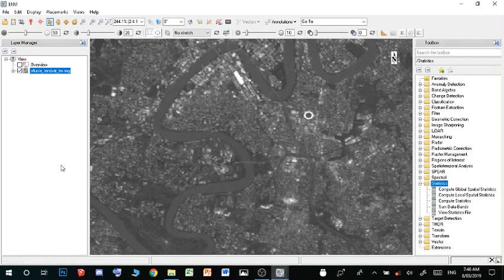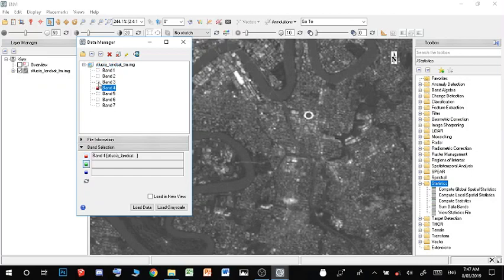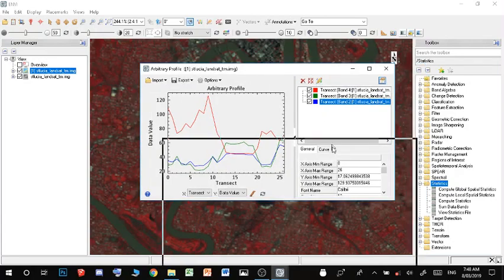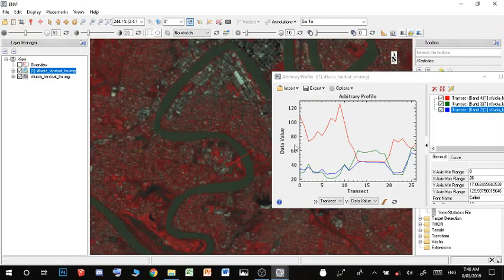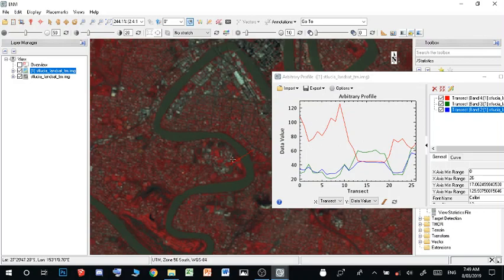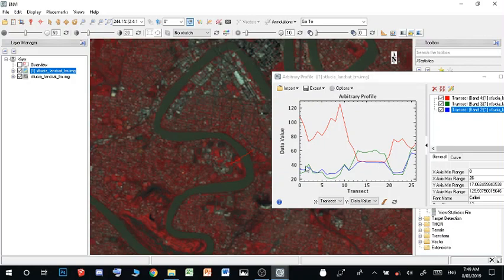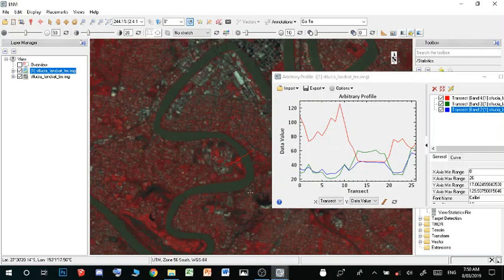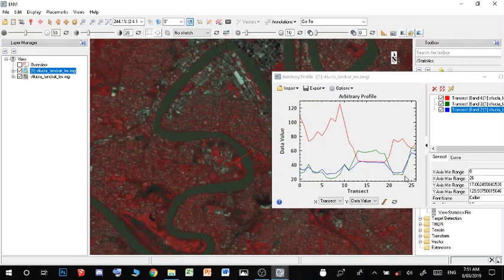Remote Sensing #4 - ENVI pixel reflectance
In this very short video I will use ENVI to tell me the pixel reflectance of different wavelengths to give me a picture of what is on the ground.

In choosing bands for an image note that we could do just infrared (band 4) but having more bands we can see more information (more wavelengths) on a line graph. but using just infrared is ok if thats all we are concerned with.

If you'd like to see reflectance of all bands we use the spectral profile (along 'x' axis are all 7 bands, and 'y' their reflectance) Click: Spectral Profile [just above the Linear 1-2-5% drop down button used earlier]. With it, click anywhere for a single line graph.

Landsat uses 7 bands:
1 - Blue
2 - Green
3 - Red
4 - Near Infrared
5 - Shortwave Infrared (1)
6 - Thermal
7 Shortwave Infrared (2)

Get the link to the textbook/PDF (Free!) for this course, get it
Download volumes Vol 1A & and Vol 1B